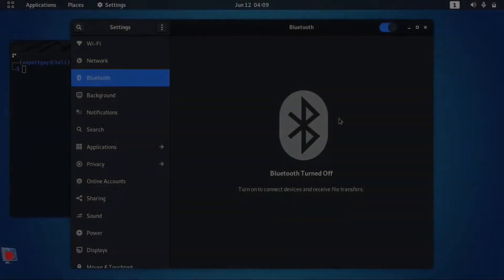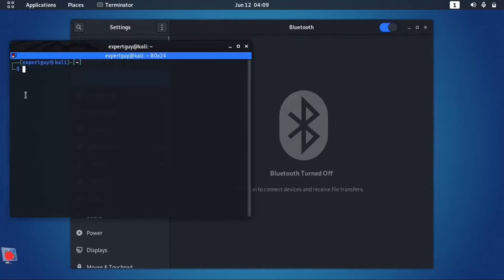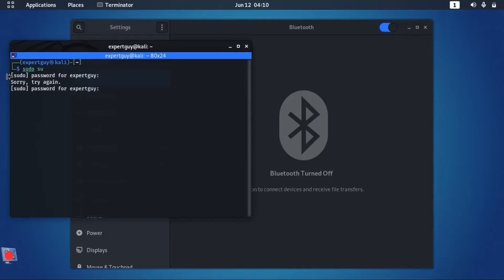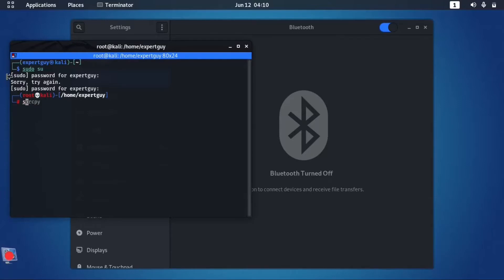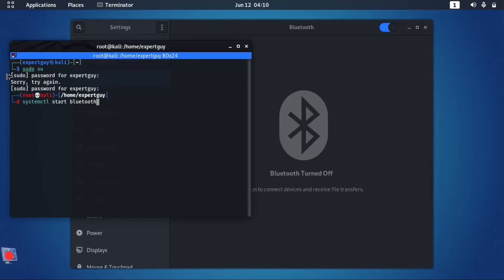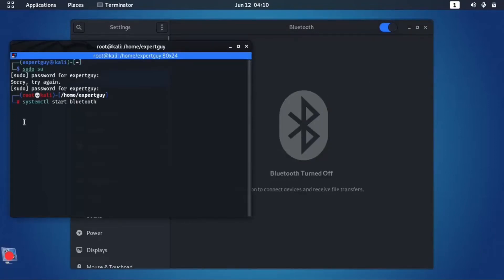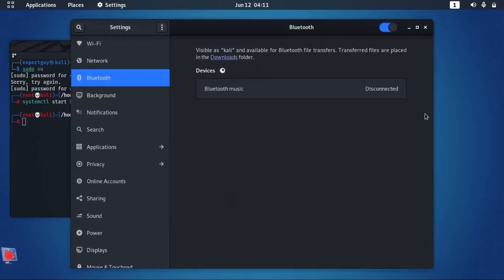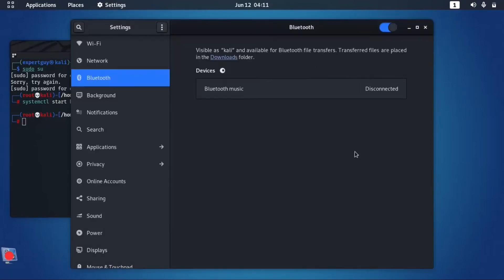How to fix the bluetooth not working in kali linux || easy solved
Guys that the easiest way to fix the bluetooth problem in kali linux or any other linux operating system.